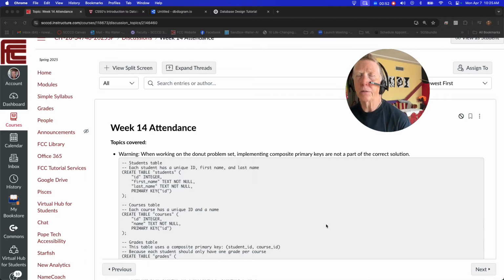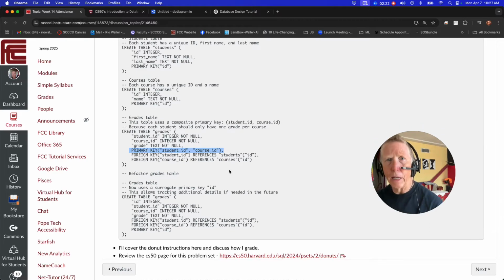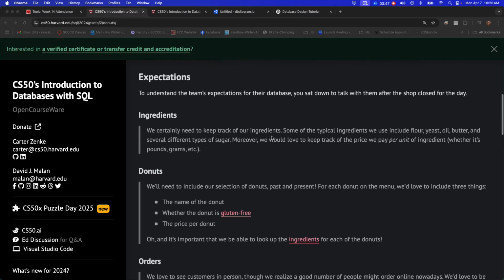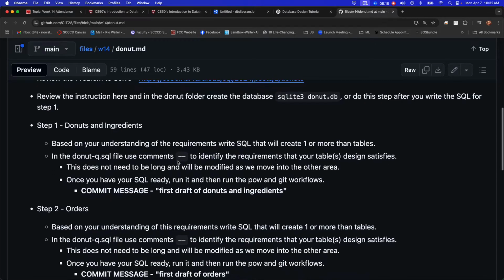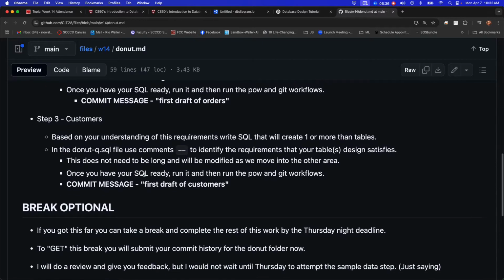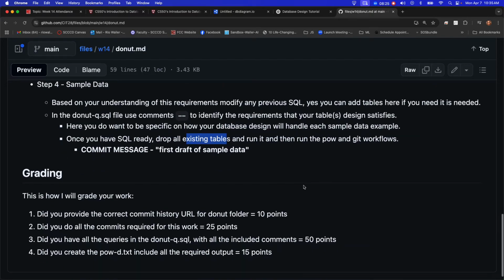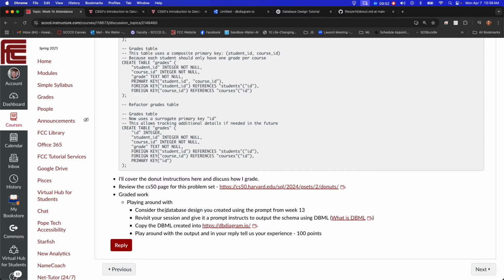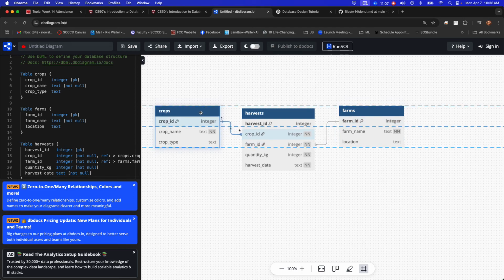Week 14 - Attendance